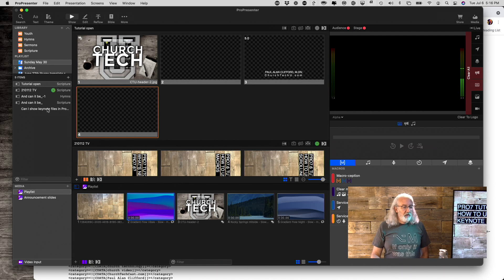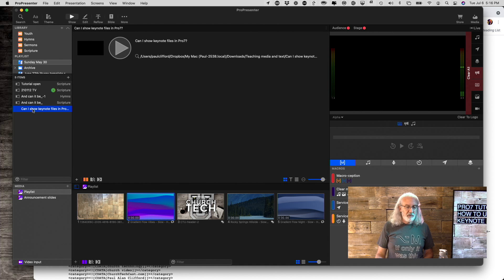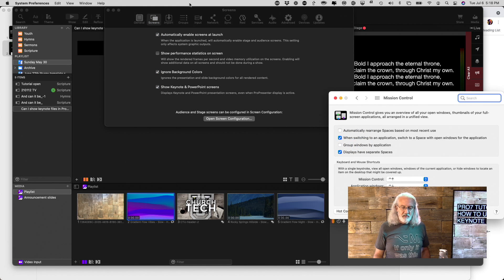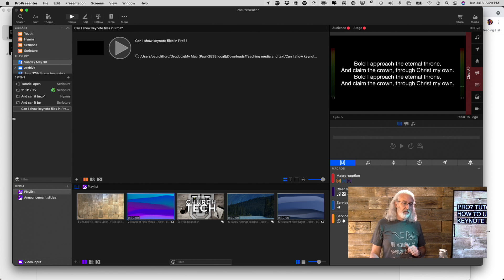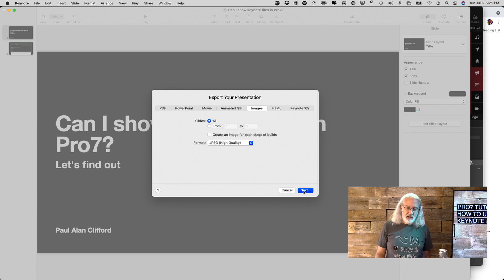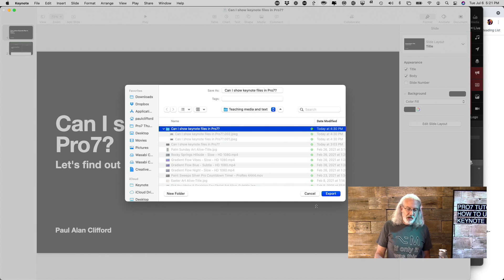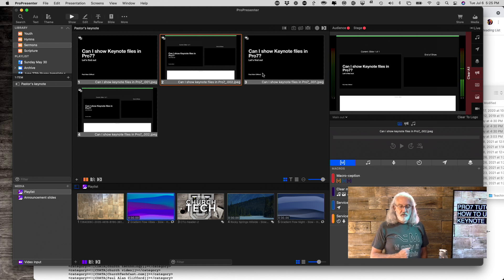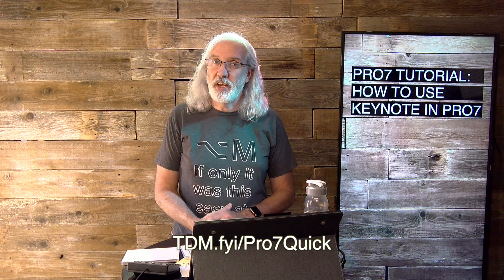ProPresenter 7 Tutorial: How to use Keynote in Pro7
One of the features people keep asking about is PowerPoint and Keynote integration in Pro7.

Personally, from an artistic point of view, I don't get it.  I mean, I know that pastors oftentimes know how to use one of these tools, and not ProPresenter, BUT the results usually stick out like a sore thumb.

It would be so much easier if the speaker would just give you a text file that you can import into ProPresenter and make it look like it fits.

That said, there are times when you have no choice (visiting speakers, for example).  When that's the case, there are a couple of other ways to get the information into Pro7, but each comes with its own challenges.

Want to learn more?  Watch the video above.